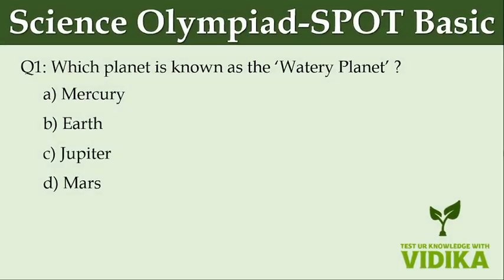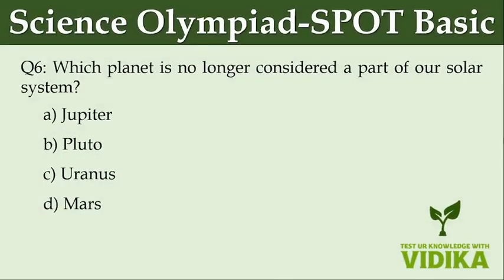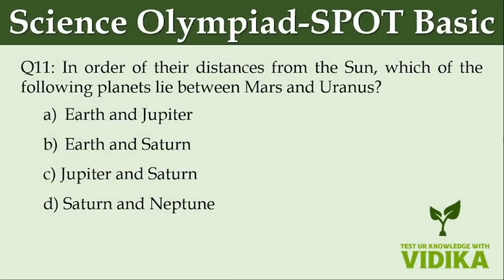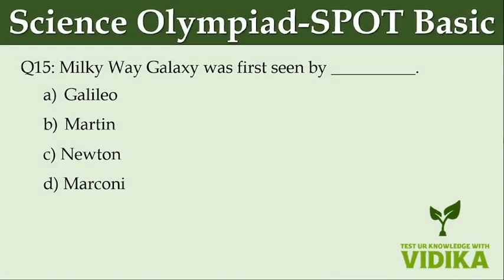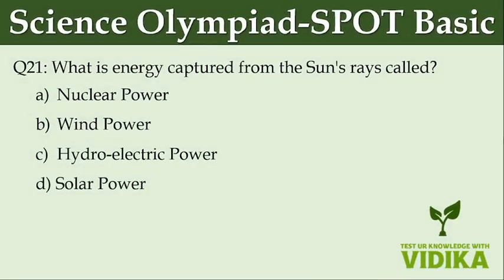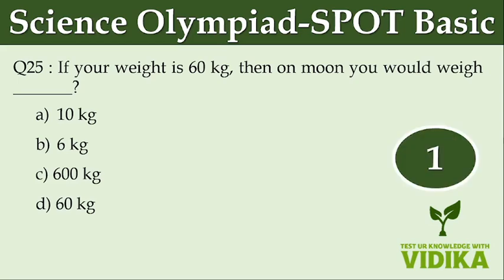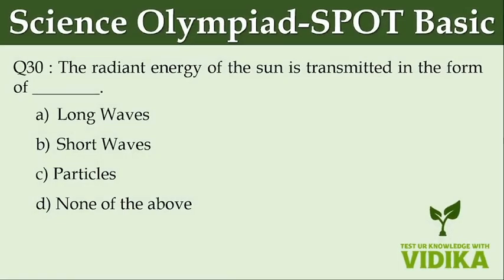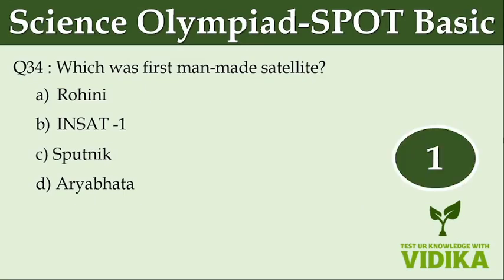MCQ for VSSF Spot Basic Part 3 | Science Olympiad for class 3, 4 &5 | Practice for Earth & Universe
Welcome to "Test Your Knowledge with Vidika" – your ultimate destination for engaging learning! Join us on a thrilling journey to expand your horizons and ignite your intellect.

👇 How to Play:

🔔 Stay Tuned:
We release new videos regularly to keep your brain engaged and entertained.